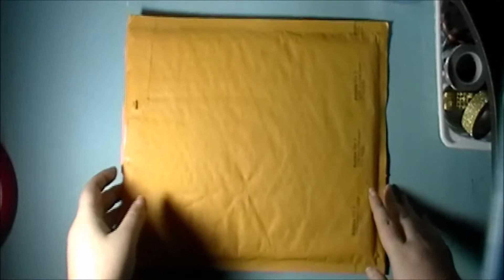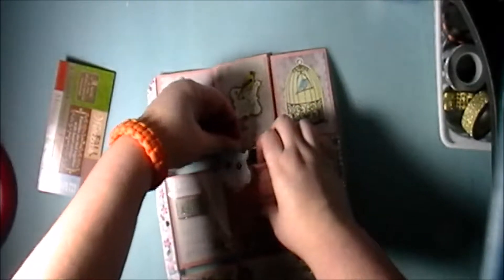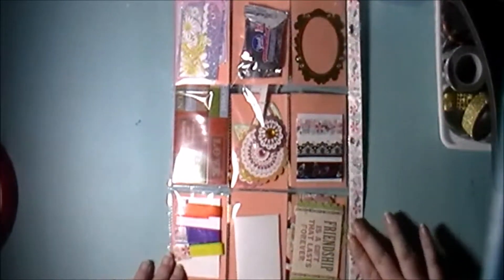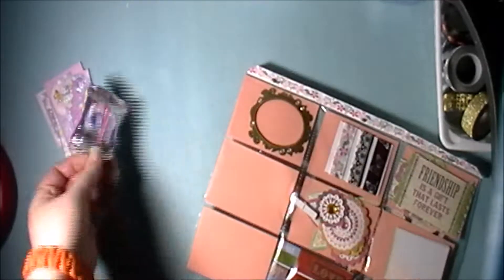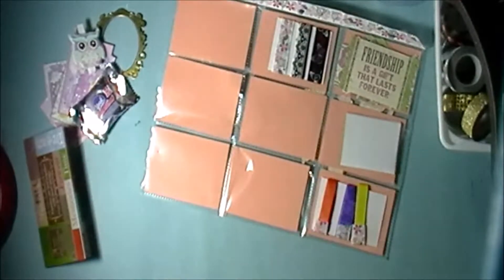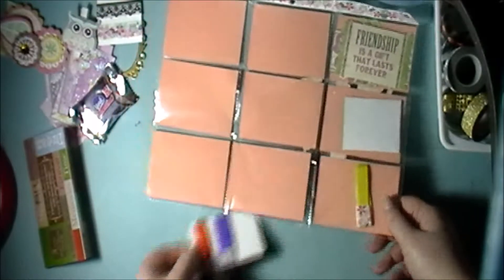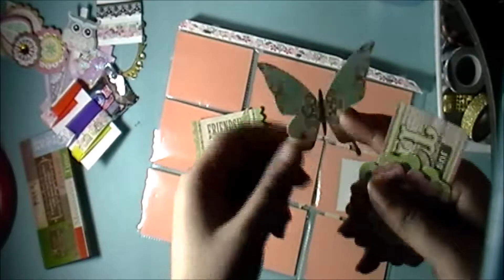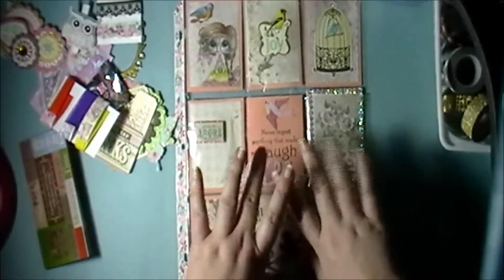Pocket Letter - Happy Mail from Kim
Hey crafty peeps! This is a pre-recorded video that I may have forgotten to post, lol. I received some happy mail from Kim and thought Id share with you all! Hope you enjoy!

P.S. I've been planning things and working on a schedule but for the next week, my videos may be a little sporadic so I can get the videos up that I had planned before the new year and to be able to work on some new content. Happy crafting!

Upload Schedule:
*No set schedule yet but planning to post at least 2 videos a week and some small videos in between.